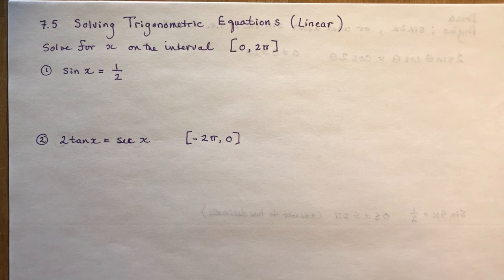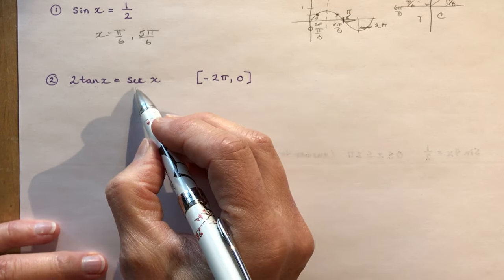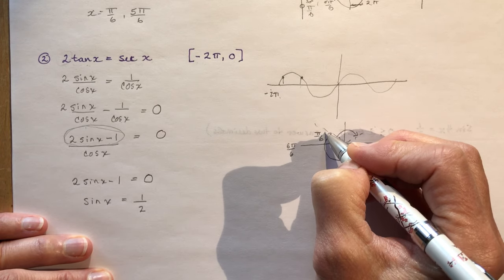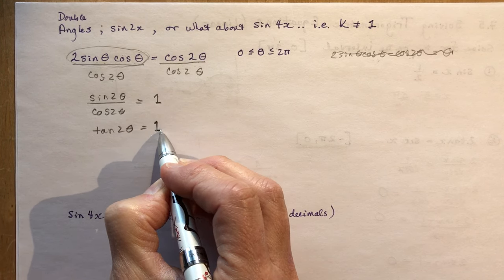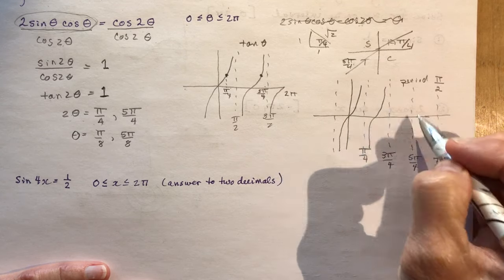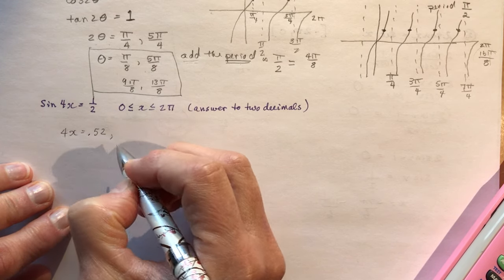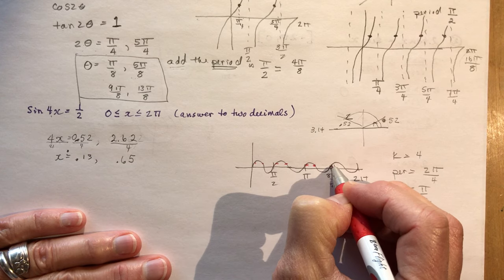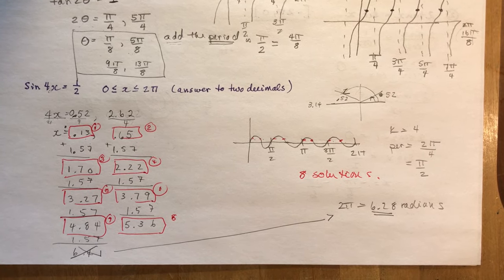Advanced Functions 7.5 Solving Linear Trigonometric Equations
Solving linear trig equations using some identities and rearranging equations like you used to do in grade 9.  We will look at using sketches of the functions to determine the number of solutions and also work with both exact values and decimal answers.  I will explain how to determine other solutions by using the period of the function in cases where the k value is not 1, and also talk about the importance of checking the domain restriction to the question.